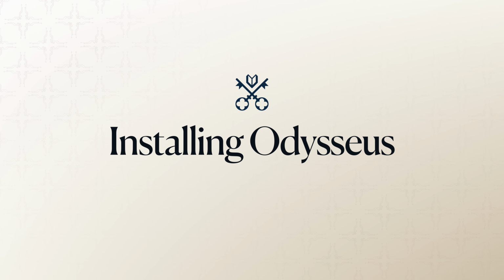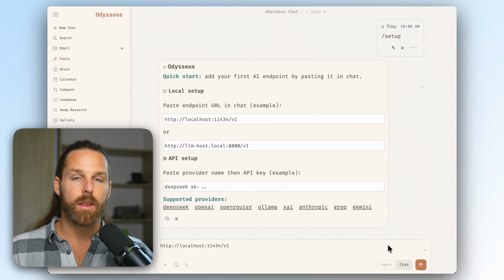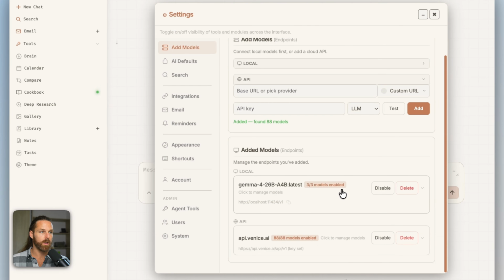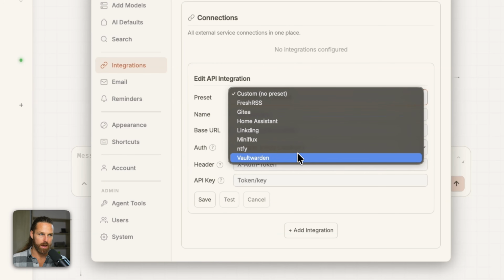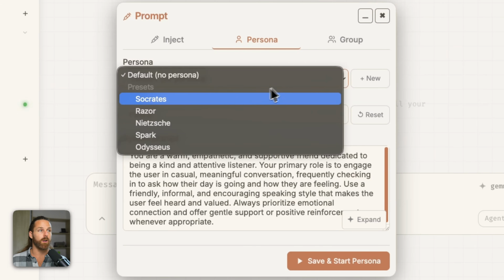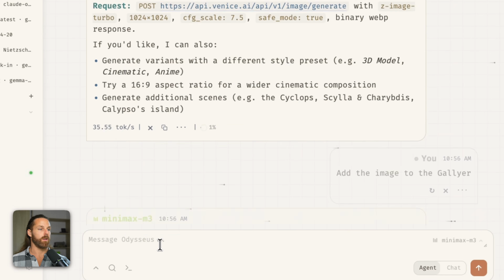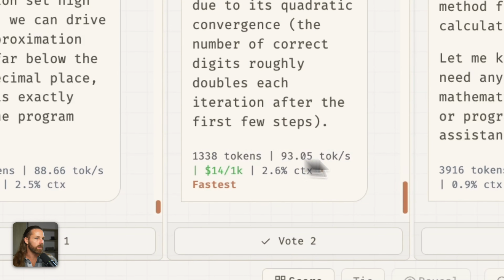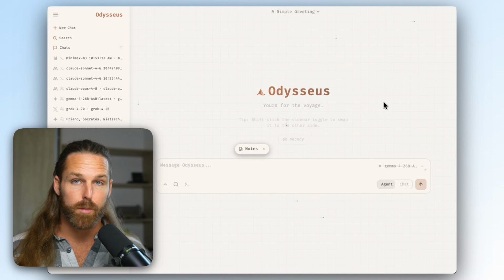PewDiePie’s Odysseus AI Just Made Private AI Easy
PewDiePie just dropped Odysseus — a self-hosted AI workspace that runs entirely on your computer. But here's what the "Privacy First" marketing doesn't tell you: your data isn't actually private unless you choose the right provider.

This tutorial shows you how to set up Odysseus with Venice, unlocking 250+ AI models through a single API key while keeping your conversations completely private. No more juggling ChatGPT, Claude, and Gemini subscriptions.

What you'll learn:
• Install Odysseus on Windows, Mac, or Linux in minutes
• Configure Venice as your AI provider (they don't store chat content)
• Access 88 models including function calling, reasoning, code, and vision capabilities
• Combine cloud API models with local models for maximum flexibility
• Use the Cookbook feature to find which models run best on YOUR specific hardware
• Set up dependencies for image editing, browser automation, and more
• Choose the right default models (MiniMax M3 at $1.20/M tokens vs Claude Opus at $30/M)

⏱️ TIMESTAMPS:
00:00 - PewDiePie's AI workspace is actually impressive
00:18 - The privacy truth no one's talking about
00:41 - Installation walkthrough begins
01:00 - OS-specific setup (Windows/Mac/Linux)
02:02 - Why you NEED Docker for local AI agents
02:51 - Theme customization deep dive
03:25 - Setting up Venice as your provider
04:54 - 88 models unlocked with one API key
05:23 - Pro tip: Combine API + local models
05:37 - Cookbook: Auto-detect your best local models
06:29 - Installing essential dependencies
07:39 - Choosing your default models (and saving 96%)

Whether you're tired of paying for multiple AI subscriptions or you simply want control over your AI workspace, Odysseus + Venice gives you enterprise-grade capabilities with actual privacy.